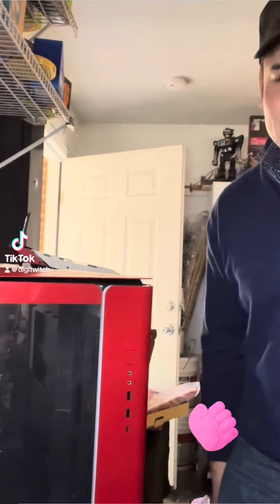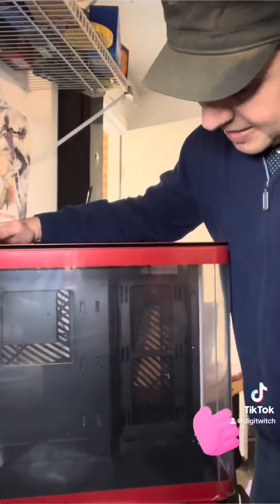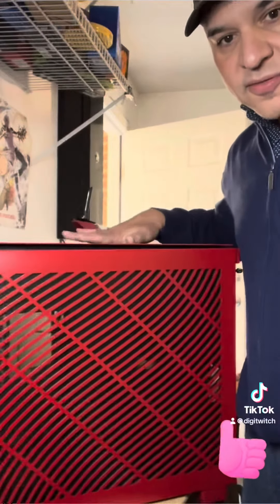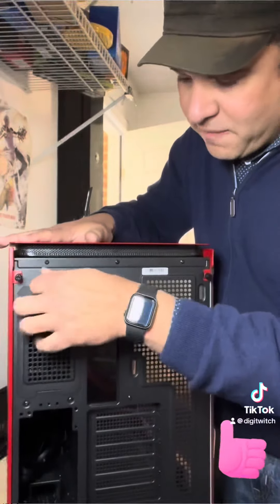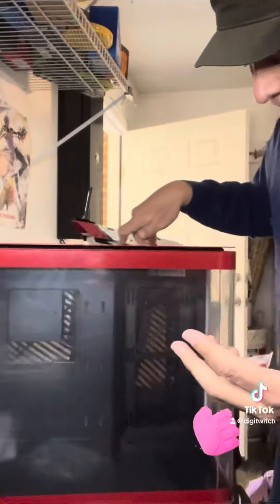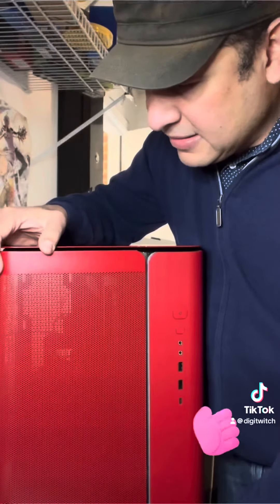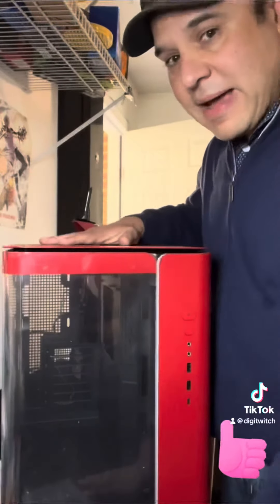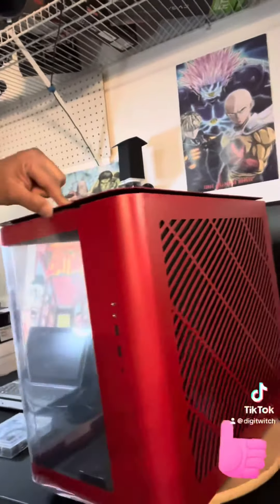Montech King 95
Montech king 95 ATX case in red.